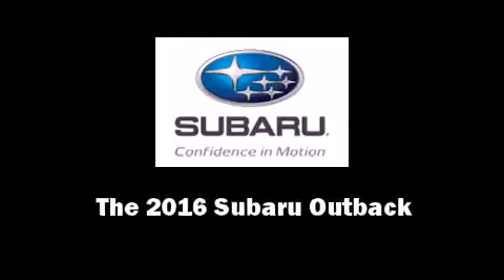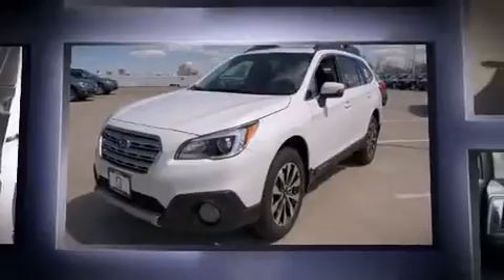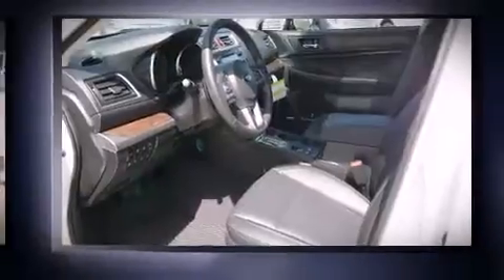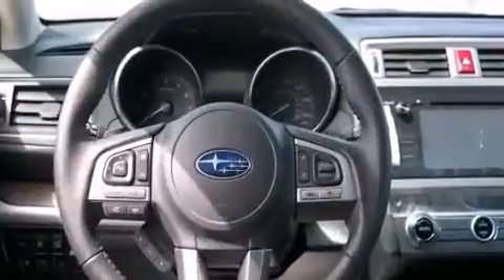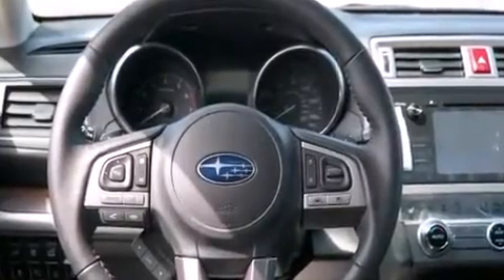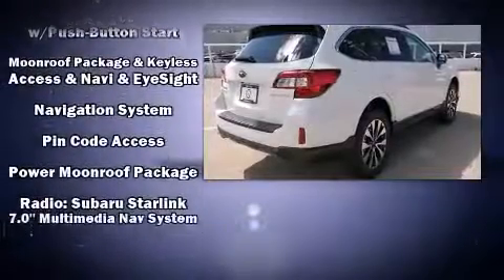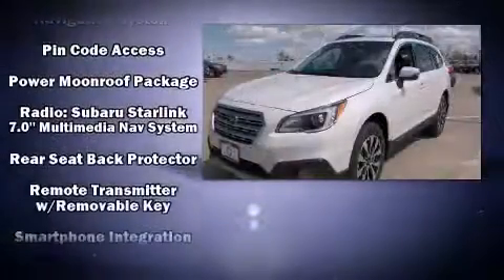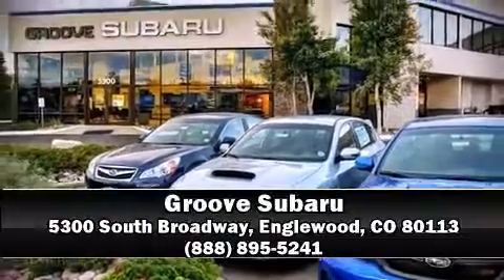2016 Subaru Outback in Englewood, CO 80113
Groove Subaru
5300 South Broadway

Introducing the 2016 Subaru Outback. This 4 door, 5 passenger wagon is ready to drive off the showroom floor! Smooth gearshifts are achieved thanks to the 2.5 liter 4 cylinder engine, and for added security, dynamic Stability Control supplements the drivetrain. It's equipped with tons of terrific amenities, but it won't break your budget. Like leather upholstery, a power seat, a blind spot monitoring system, heated front and rear seats, front dual-zone air conditioning, power door mirrors and heated door mirrors, a power liftgate, and power windows. Storage solutions are integrated throughout the interior, demonstrating thoughtful attention to detail. For drivers who enjoy the natural environment, a power moon roof allows an infusion of fresh air. Audio features include a CD player with MP3 capability, steering wheel mounted audio controls, and 12 speakers, providing excellent sound throughout the cabin. Subaru also prioritized safety and security with features such as: head curtain airbags, front SIDE impact airbags, traction control, brake assist, anti-whiplash front head restraints, a security system, an emergency communication system, and 4 wheel disc brakes with ABS. When road conditions become unpredictable, rely on all wheel drive to maintain outstanding control. Our experienced sales staff is eager to share its knowledge and enthusiasm with you. They'll work with you to find the right vehicle at a price you can afford.